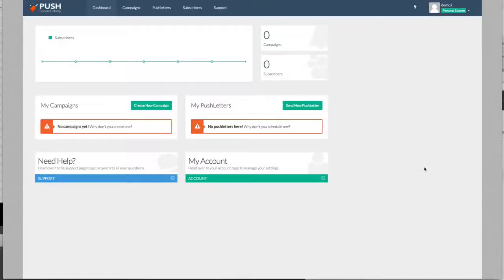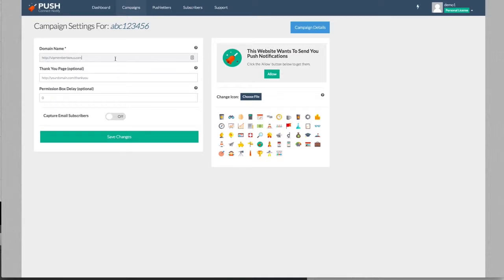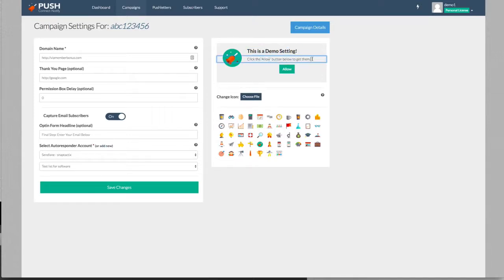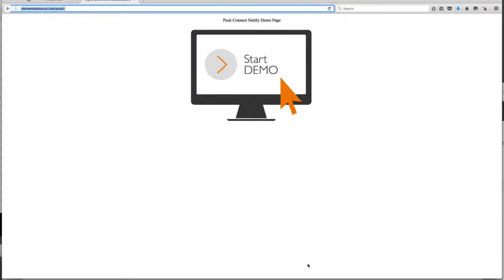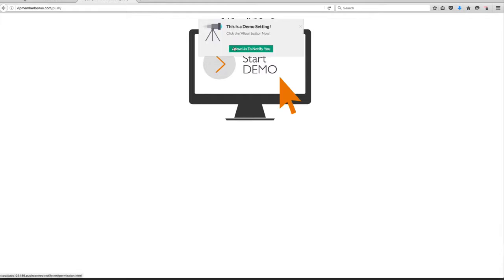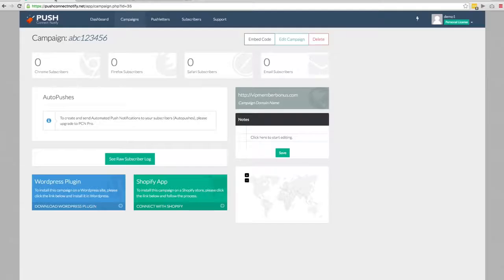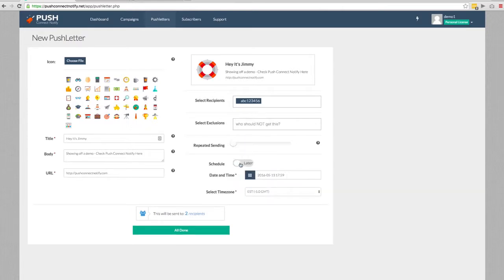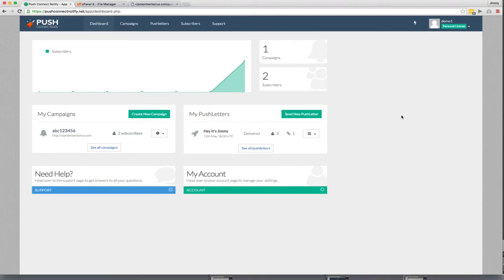Push Connect Notify 2017 Review & Special Bonus For You - Get It Now 😍😍😍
Push Connect Notify 2017 Edition is a powerful, cloud based software application that allows you to capture push subscribers, get their email addresses, all by simply pasting one line of code on your website, eCommerce, or WordPress site. The app also allows you to send unlimited browser push notifications.

Time tested with over 2500+ users, Push Connect Notify works with Chrome, Firefox, Andriod, and Safari.